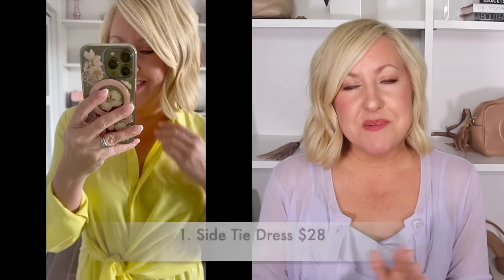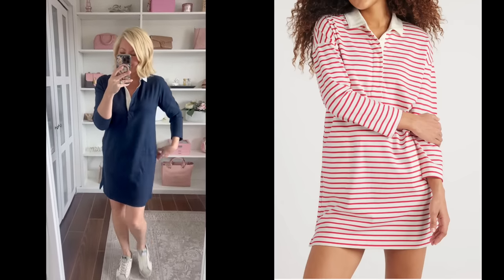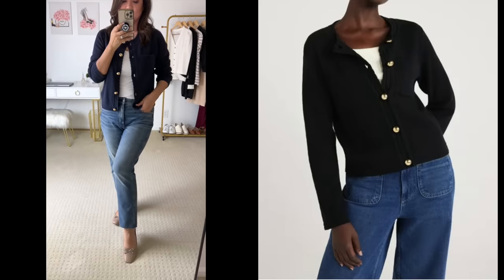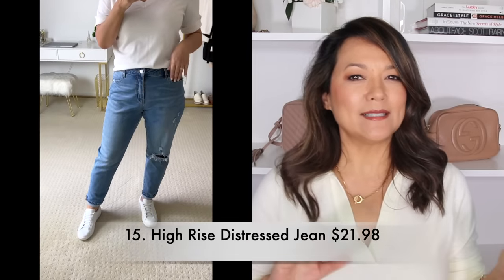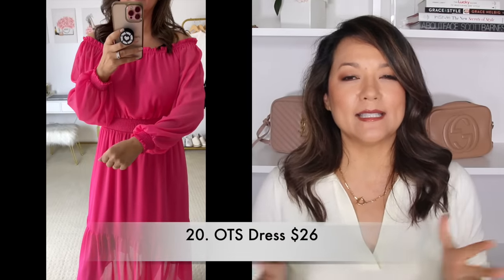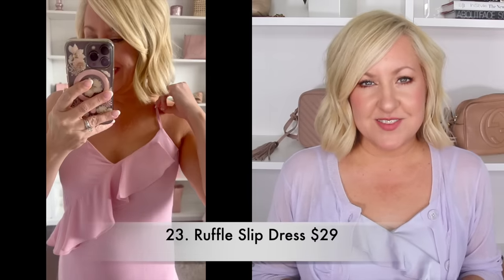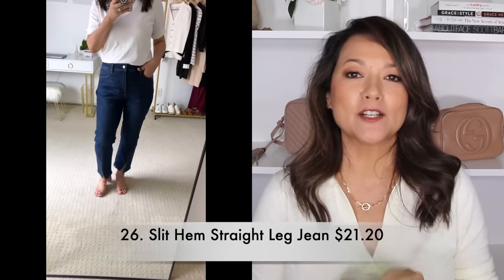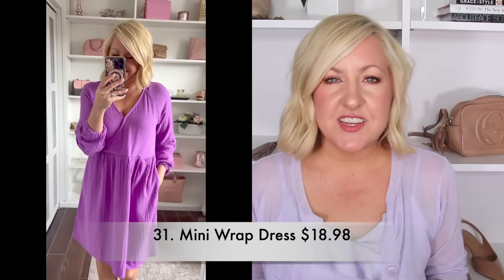HUGE Walmart Try On Spring Haul | *Affordable* Spring Outfits for Women Over 40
We have got a huge Walmart Spring Clothing Haul with affordable pieces that are perfect for women over 40. We have spring blazers, sweaters, dresses, shoes, jeans, tops, everything you need for spring.  Plus we show mature women how to style them in easy to wear cute fashions.

1. Side Tie Dress (S) $28

2. Half Zip Sweatshirt (M) $22

3. Sweat Shorts (M) $15

4. Polo Sweater (S) $22

5. Boyfriend Cardigan (M) $17.98

6. Polo Mini Dress (S) $22

7. Woven Cap Toe Ballet Flat (8.5) $17.98

8. Scrunch Sleeve Blazer (S) $38

9. Bootcut Suit Pant (4) $28

10. Cable Knit Cardigan (M) $26

11. Pocket Cardigan (M) $26

12. Block Heel Mule Sandals (8) $35

13. Utility Shirt Dress (M) $19.98

14. Satin Jumpsuit (S) $39

15. High Rise Distressed Jean (10S) $21.98

16. Satin Ruffle Cami (S) $20

17. Sheer Cardigan (S) $24

18. Satin Blazer (M) $39

19. Strappy Wedge Sandal (8.5) $35

20. Off The Shoulder Dress (M) $26

21. Mini Shirt Dress (S) $28

22. Buckle Block Heel (8.5) $22.98

23. Ruffle Slip Dress (S) $29

24. Ruffle Neck Mini Denim Dress (M) $28

25. Crossover Band Slide Sandal (8) $28

26. Slit Hem Straight Leg Jean (10S) $21.20

27. Asymmetrical Midi Dress (S) $34

28. Midi Shirt Dress (M) $19.98

29. Ruffle Sleeve Blouse (S) $22

30. Woven Slip On Mule (8.5) $16.98

31. Mini Wrap Dress (XS) $18.98